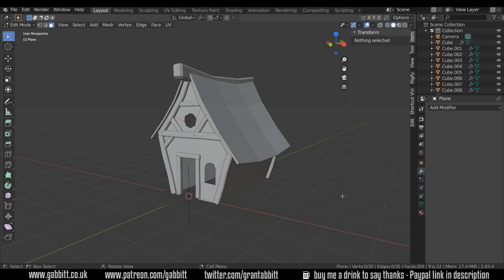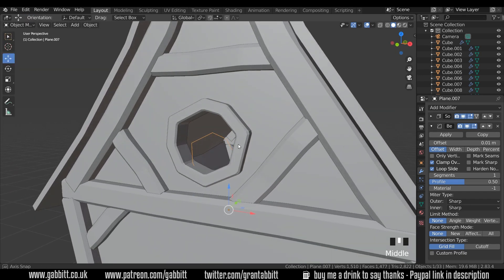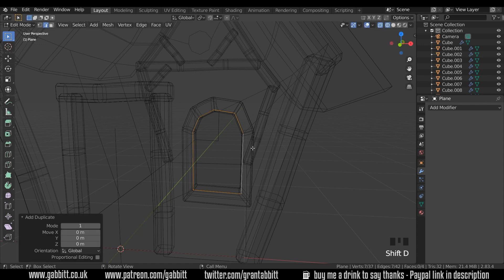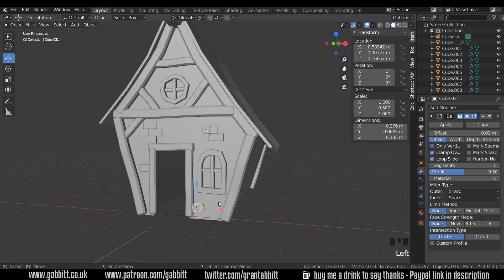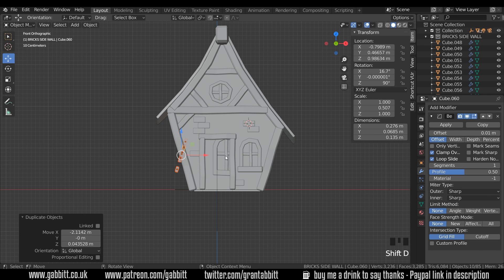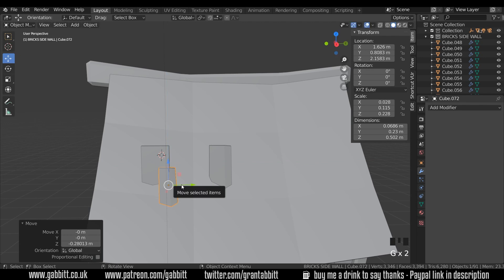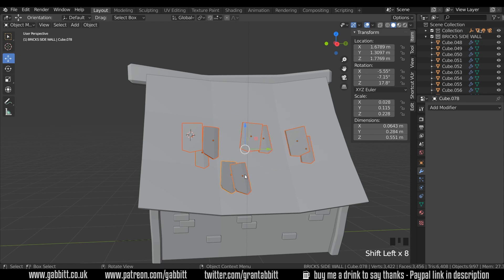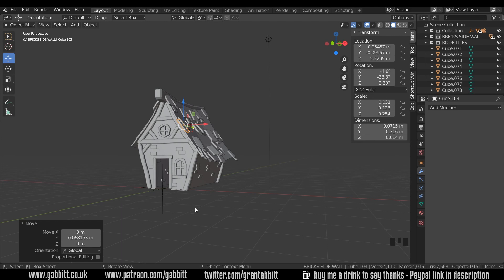Low poly Stylized Cottage - Details - Pt.3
This is the 2nd lesson in a series of beginner videos on how to create a stylized cottage in Blender.
I'm using Blender 2.83
In this episode I will be making the roof tiles bricks and details. We'll be using the knife tool to cut the shapes.

recommended graphics tablet:
Display Tablet
XP Pen pro 16 - 22

Graphics tablet
Wacom one